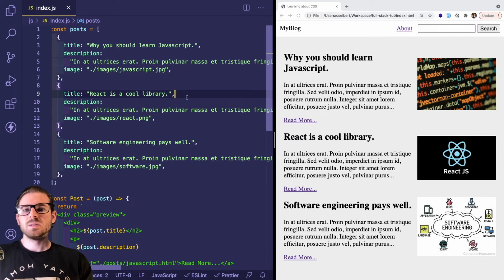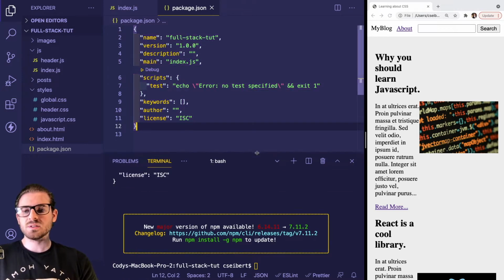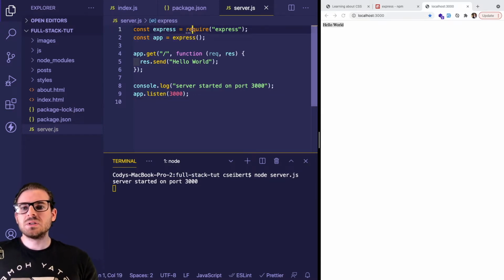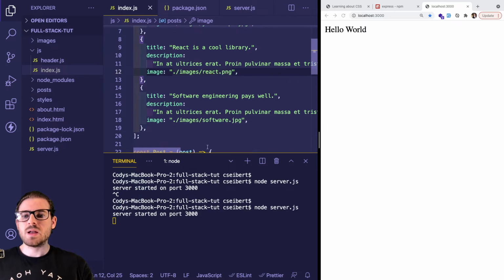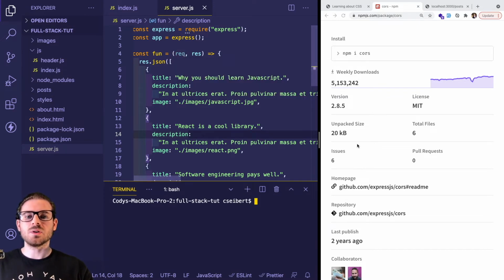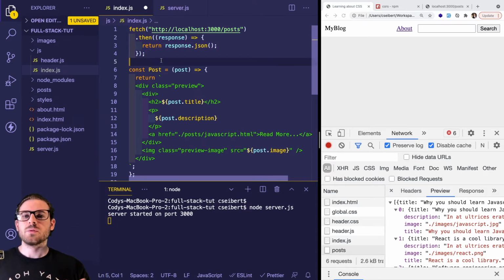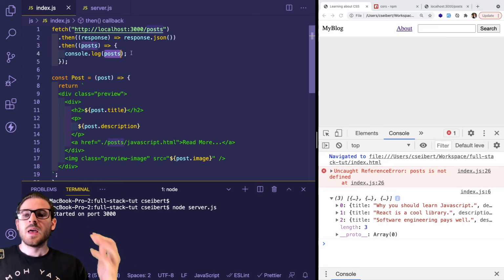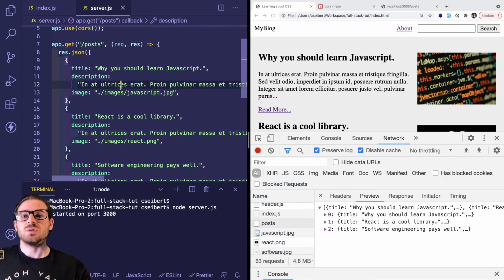Making your first Node REST API | Beginner's Guide to Full Stack Development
Learning about node js express and building out a rest api